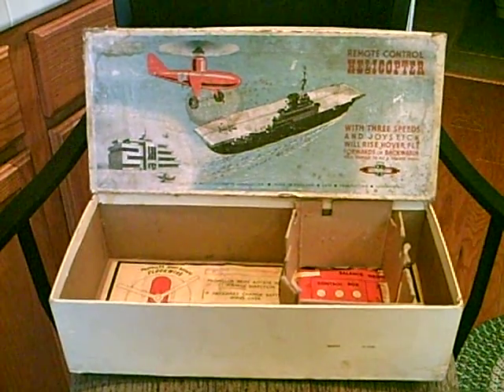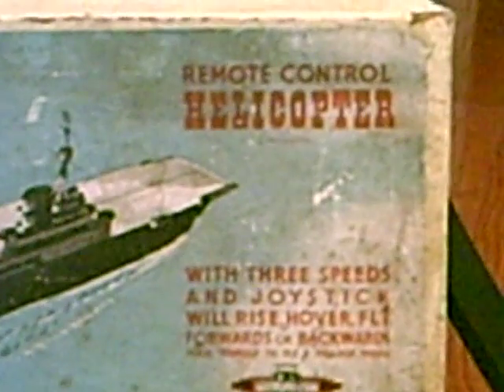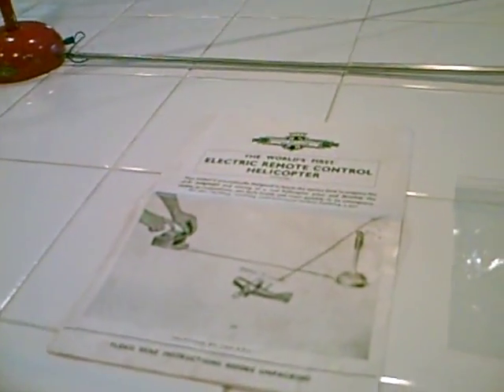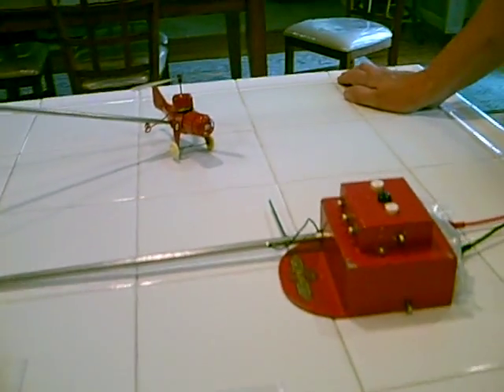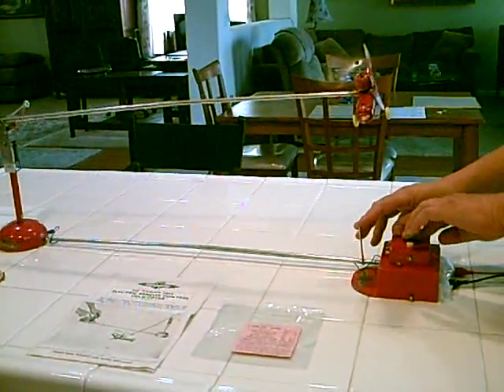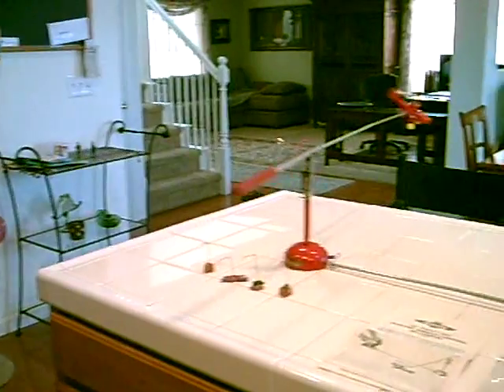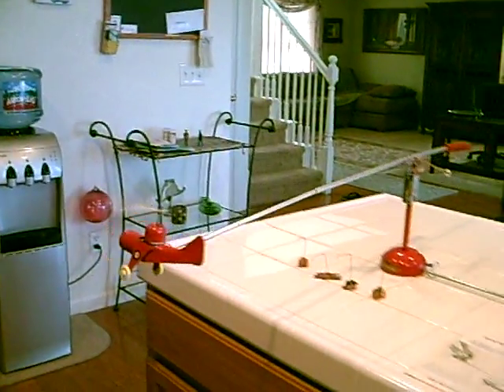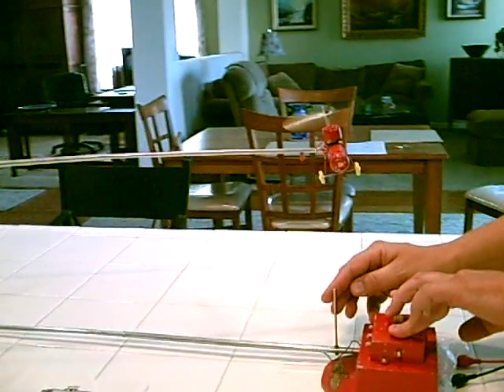1950's British Remote Control Helicopter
Childs & Smith, the Remote Control Helicopter you always wanted when you were a kid. Add this or one like it to your collection today! Check it out on Cyber-Flea.com